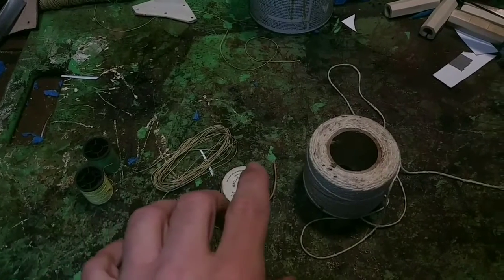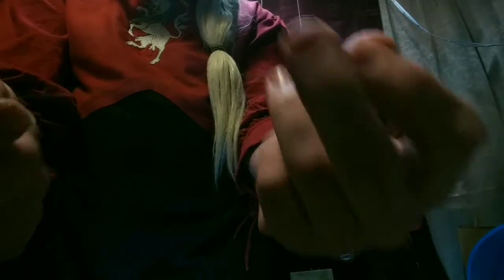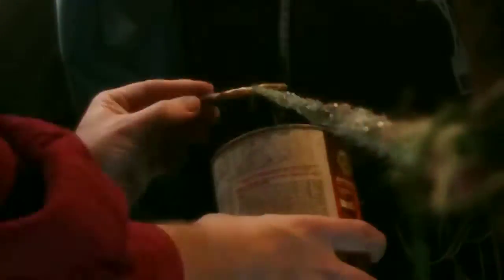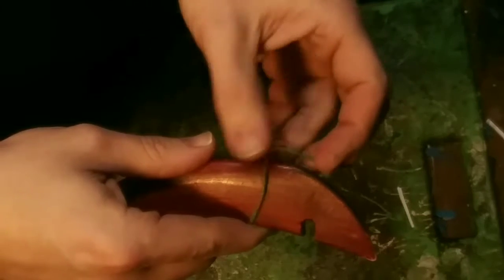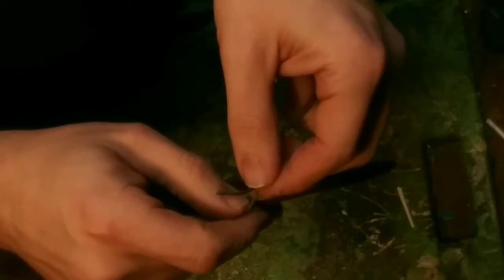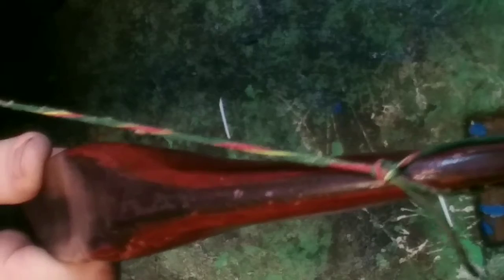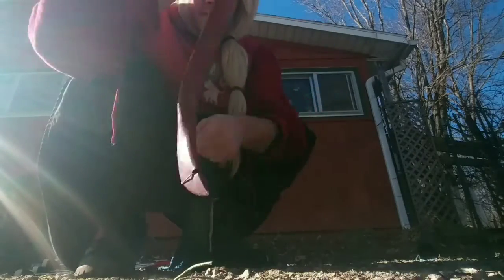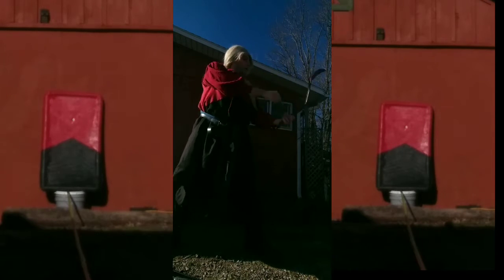Emergency bow string and you can make out of any kind of string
in this video I show you how to make a bowstring out of any kind of string